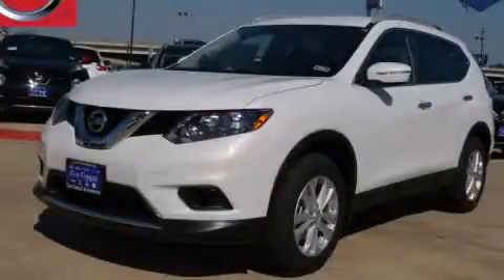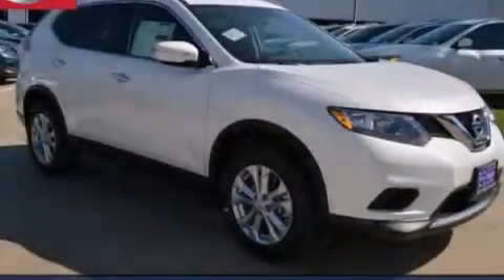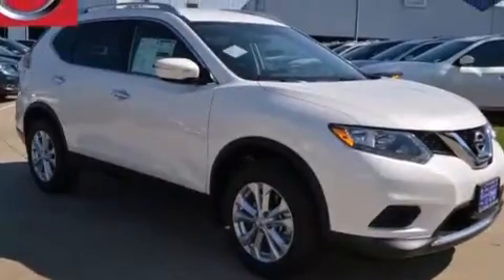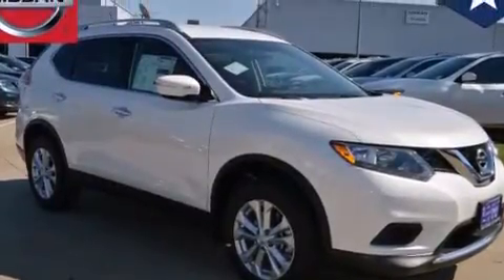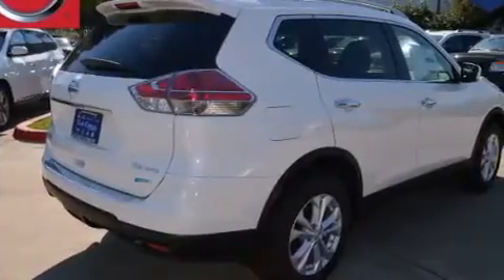2014 Nissan Rogue Dallas TX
We've been honored to serve the Dallas TX area , we promise that your experience at our dealership will exceed your expectations ! Year : 2014 Make : Nissan Model : Rogue Engine : 2.5L DOHC 16-Valve I4 Engine Trans . : Automatic Clay Cooley - Nissan 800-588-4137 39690 LBJ FREEWAY Dallas , TX 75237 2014 Nissan Rogue Dallas TX